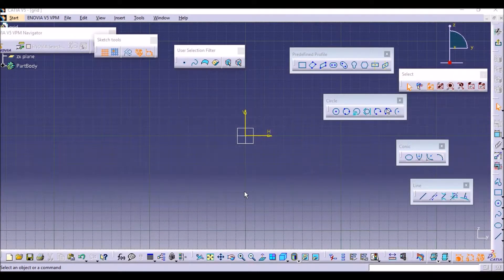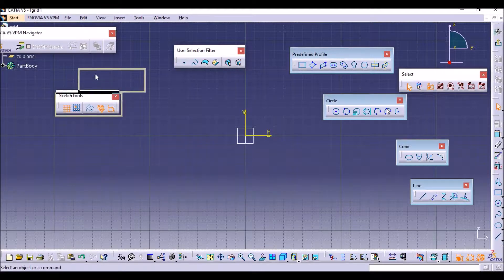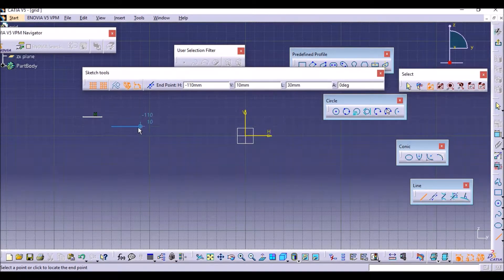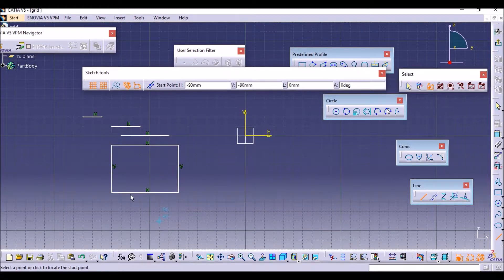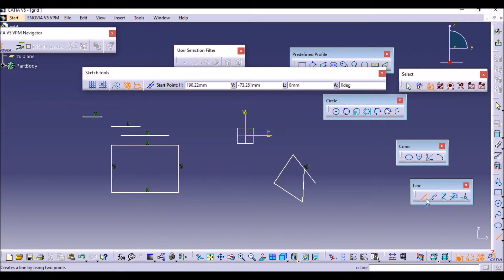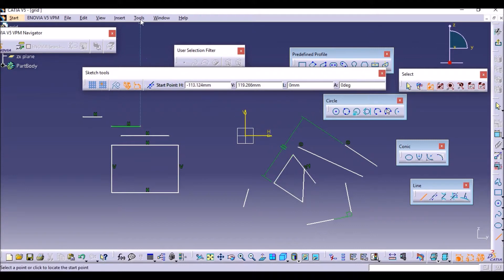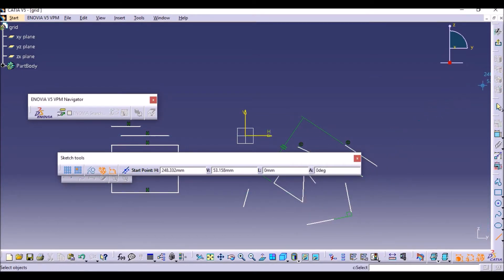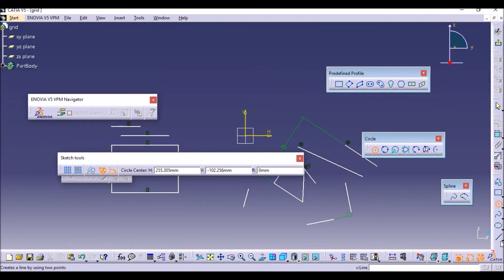#02 CATIA Tutorial(beginner) : Grid On/Off , Find Missing Tools , Predefined Profile Tools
Hello friends
             welcome you in Our channel  .
#02 CATIA(beginner)Tutorial : Grid On/Off , Auto Save , Predefined Profile Tools , Find Missing Tools.
In our channel you will know the various machine tools design,  Machine design , in AutoCadd design , creo , solid works , analysis , and it help you to create a design by yourself .
In our channel you will learn how to design 2D model 3D model of any Machine parts.
Our channel provides you additional skill and makes you strong in design.